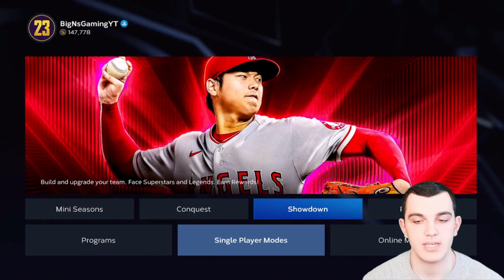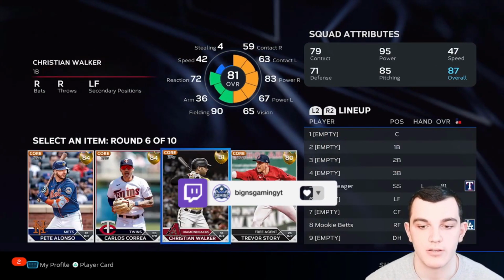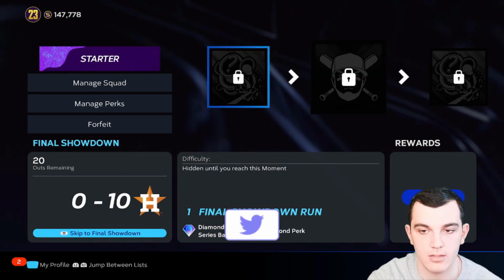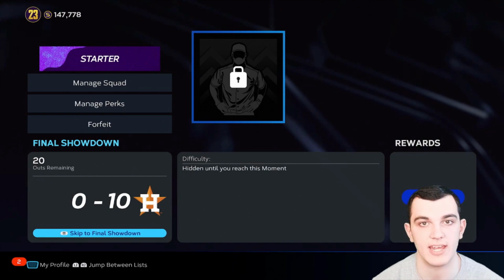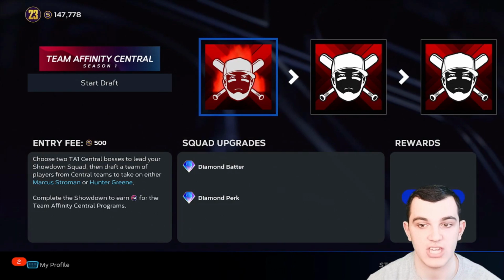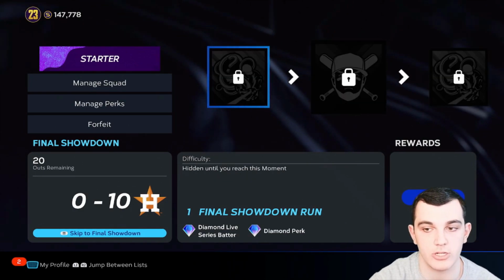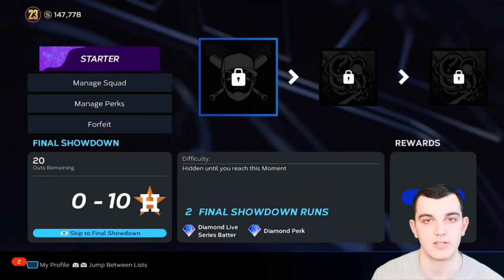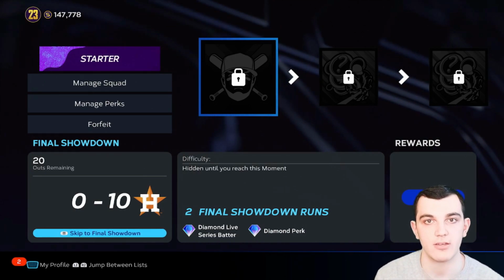*TIPS* How To Beat The Season 1 Showdowns Quickly! MLB The Show 23 Diamond Dynasty